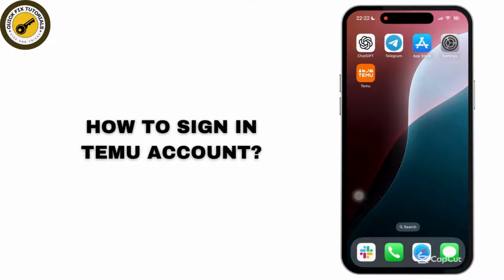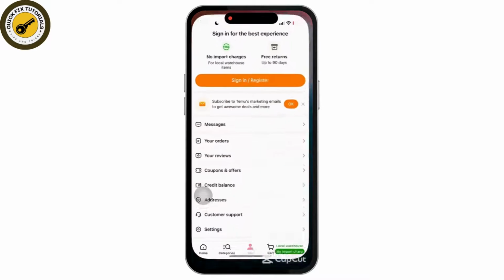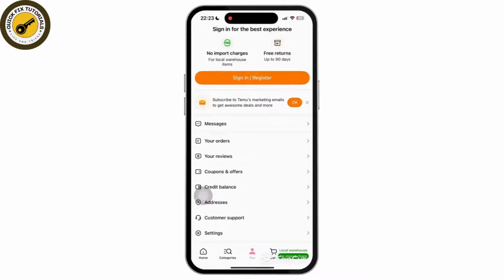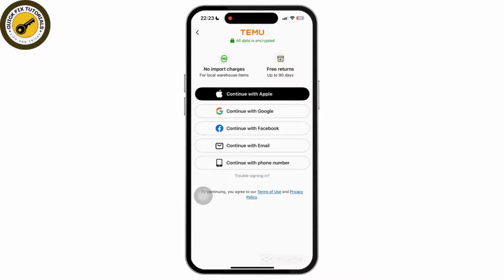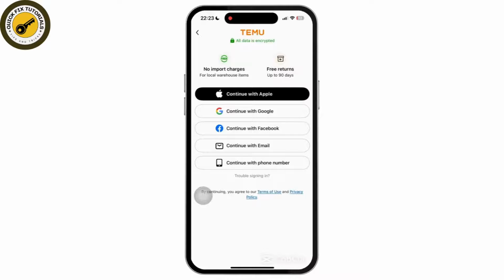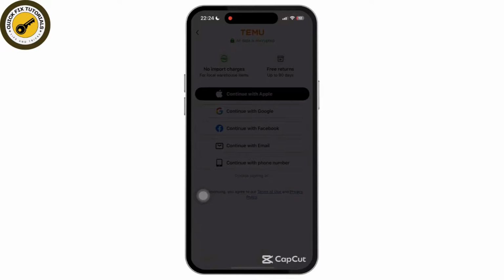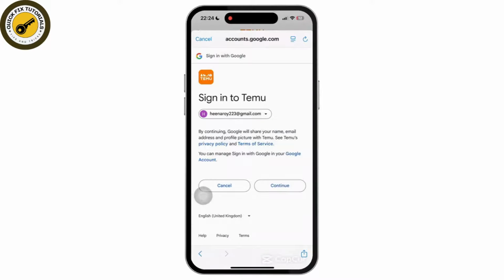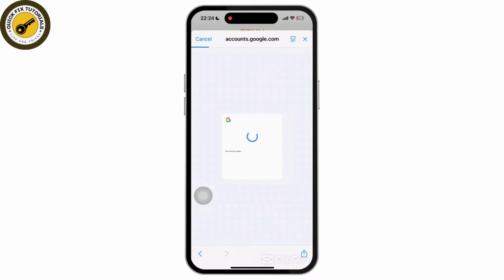How to Sign in Temu Account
How to Sign in Temu Account (2025)! Having trouble logging into your Temu account? This quick and easy 2025 guide will show you exactly how to sign in to your Temu account—whether you're using the mobile app or desktop site. Learn how to access your account, manage your orders, and troubleshoot common login issues. Whether you're asking, "How do I sign in to my Temu account?" or need help with the login process, this tutorial has you covered. Watch now to see how you can sign in to your Temu account today!

Timestamps:

00:00 How to Sign in Temu Account

00:10 How Do I Sign in to My Temu Account?